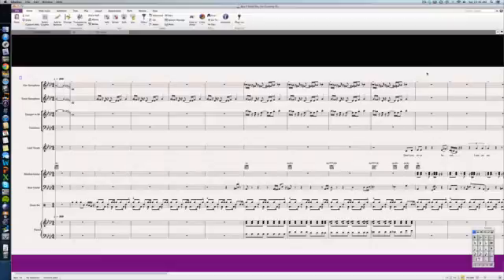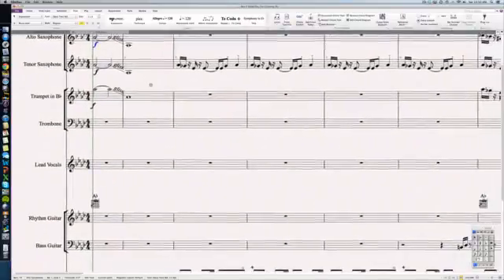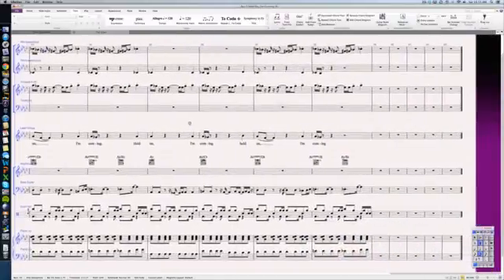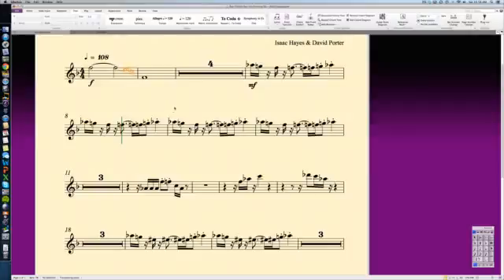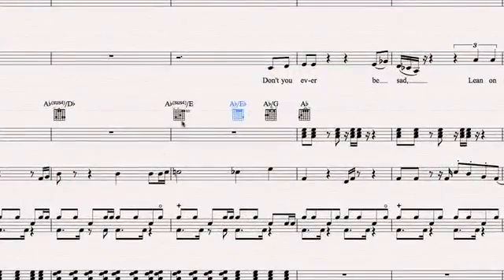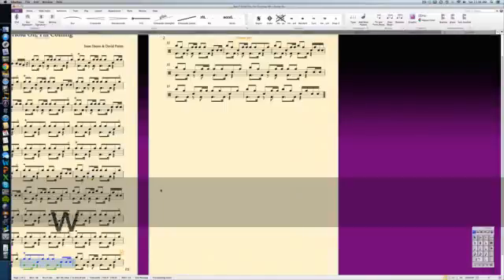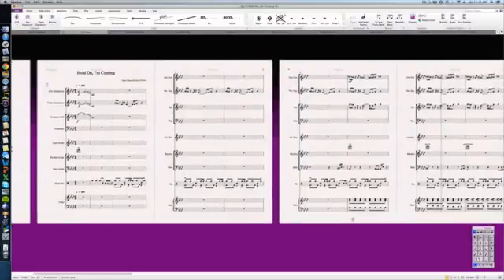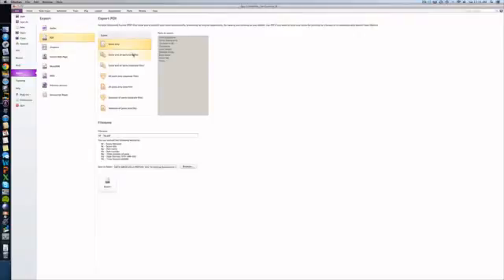Preparing Parts in Sibelius